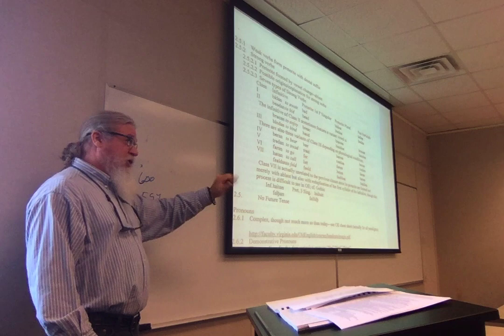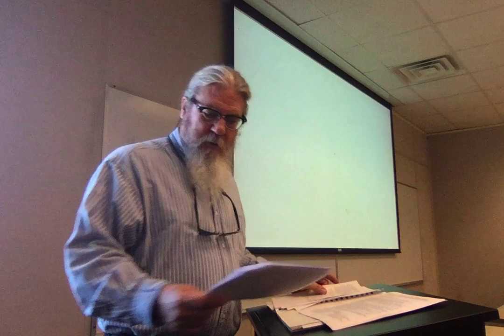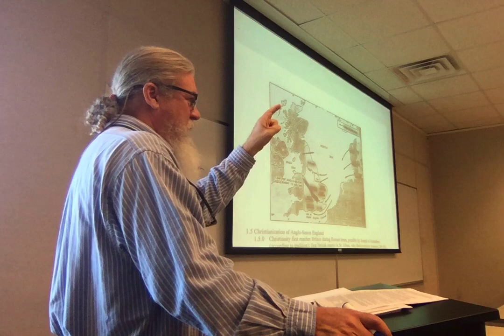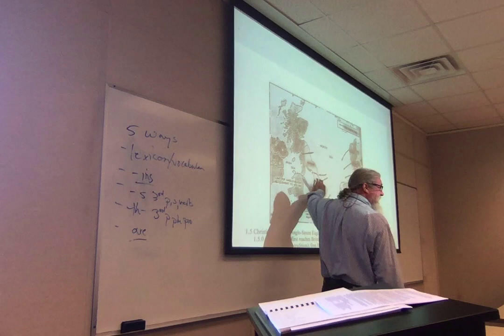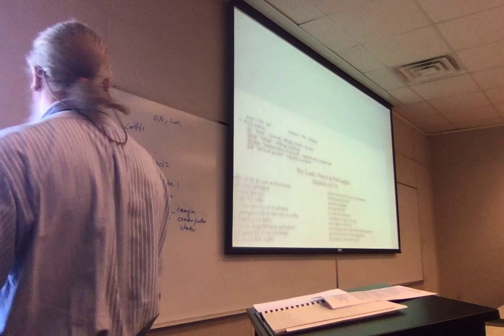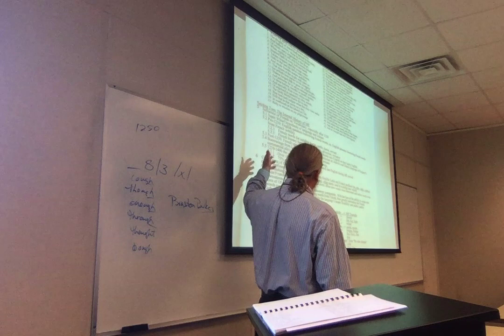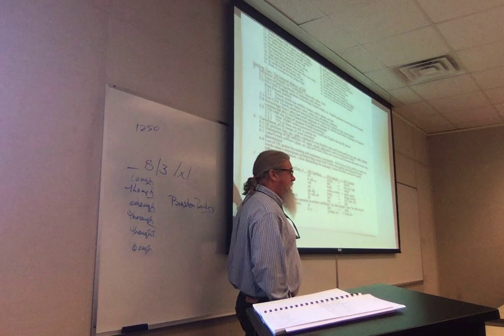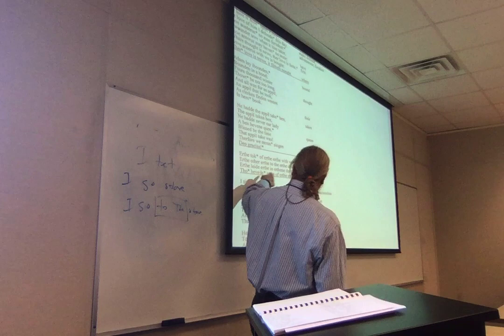ENGL 4530 Sp 19 Lecture 14 Old and Middle English review